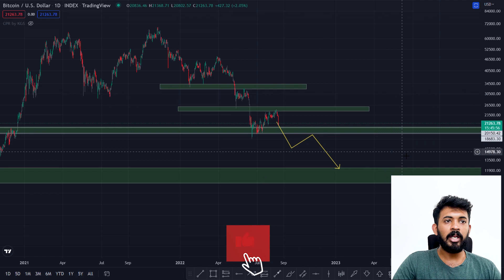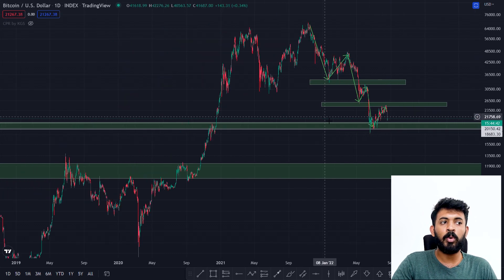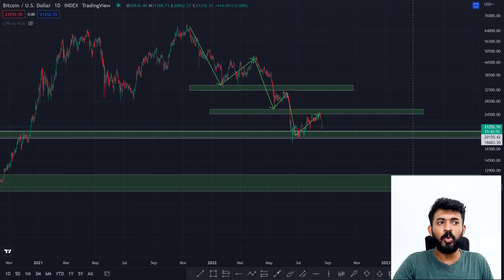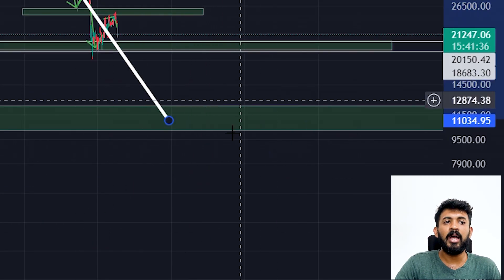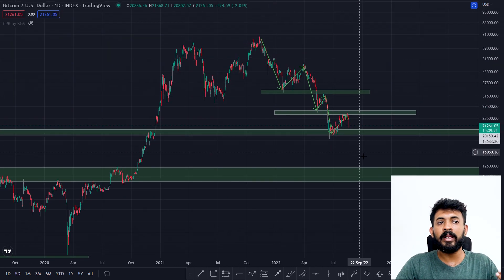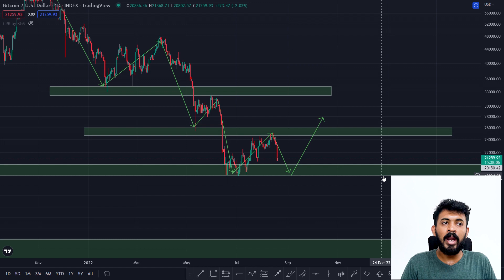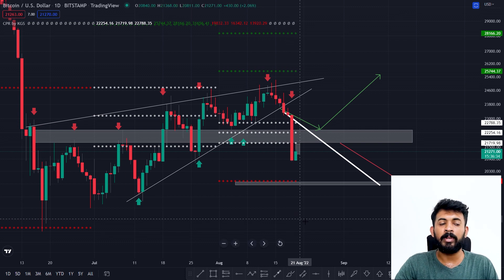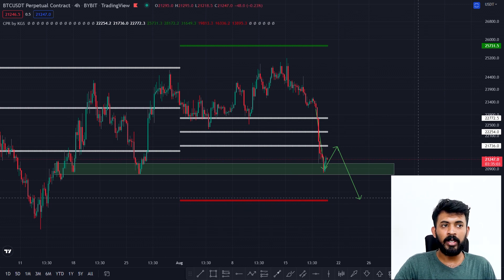കരടികളെ സൂക്ഷിക്കുക ⚠️😱🛑 | Cryptocurrency Malayalam ❤️ | Wall Street 🔥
2. Complete the first deposit ( $50-$100) and open a trade.
3. 4. After completing step 1&2 Send me your UID on discord